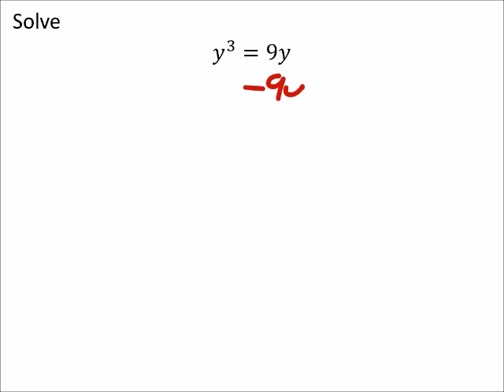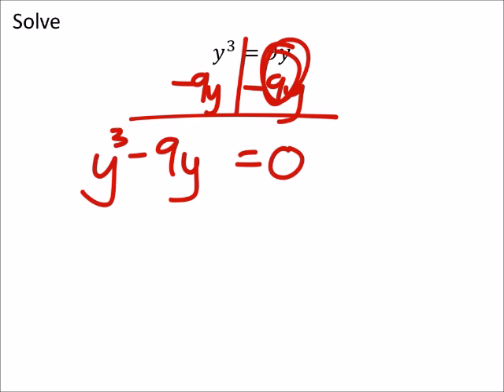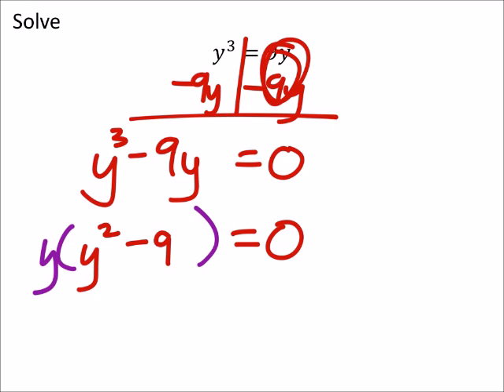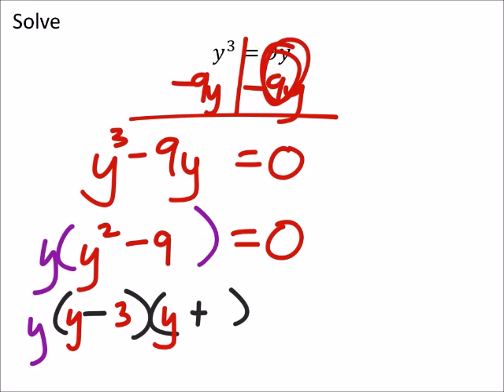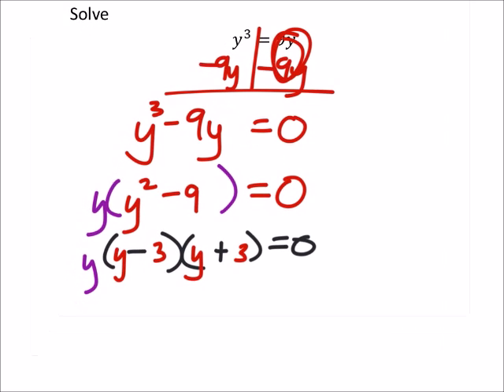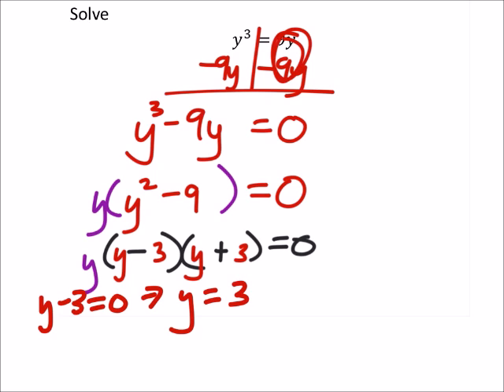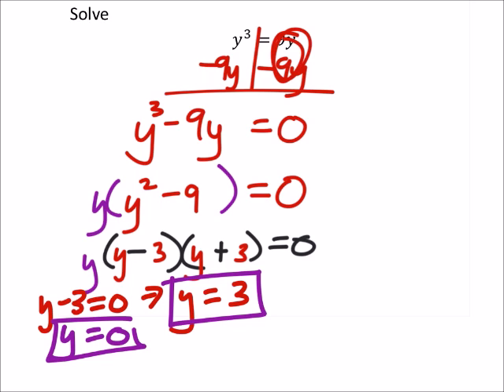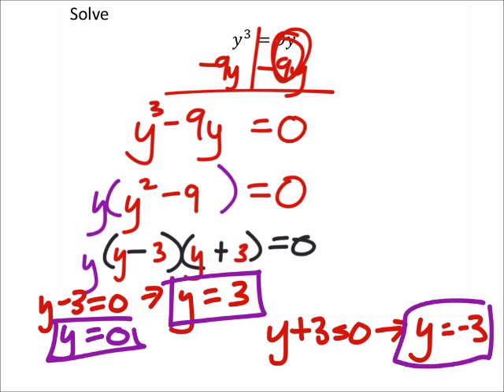How to Factor and Use Principles of Equality to Solve an Equation with a Polynomial (MATH 1010)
The problem:
Solve
𝑦^3=9y